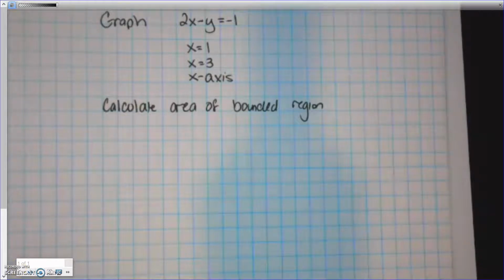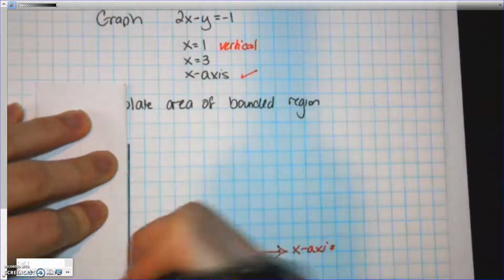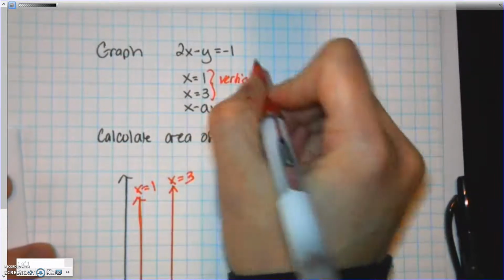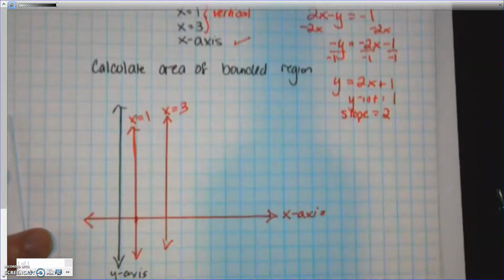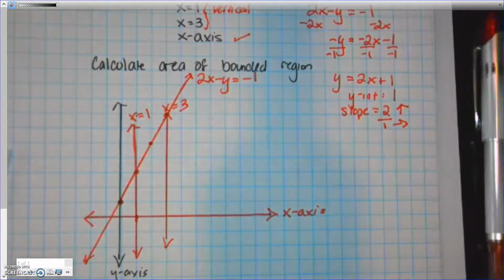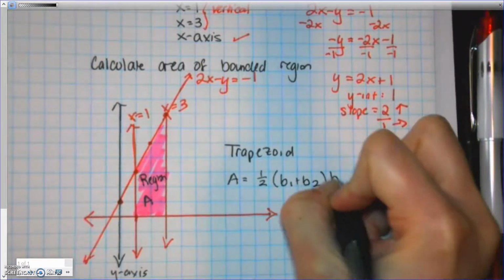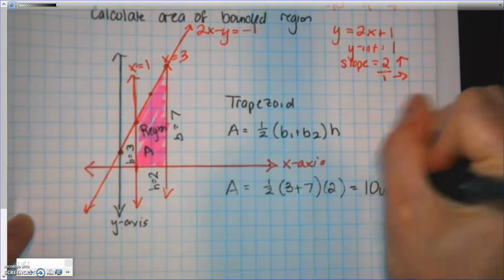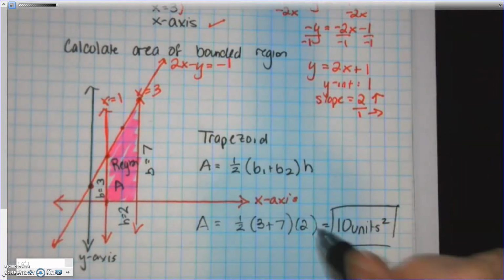Homework Help - Bounded Regions (Geometry Lesson)